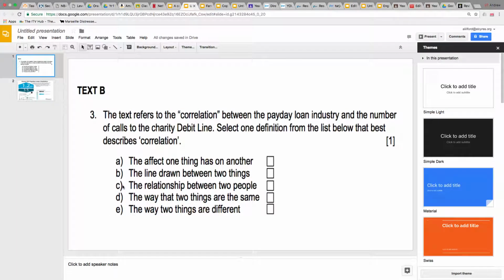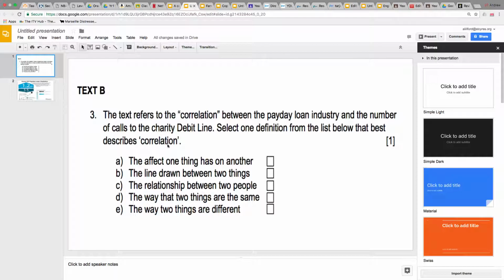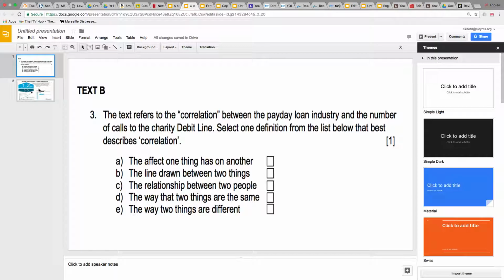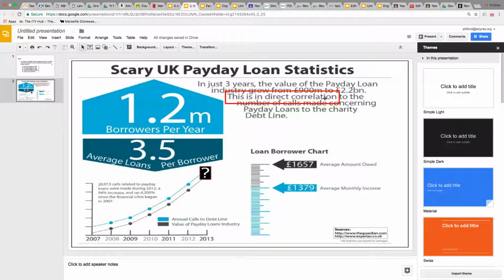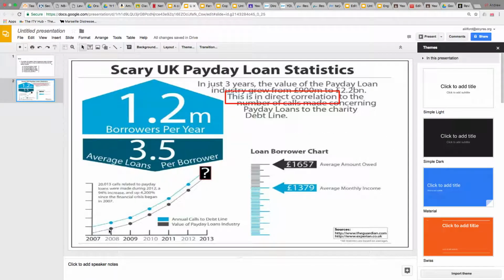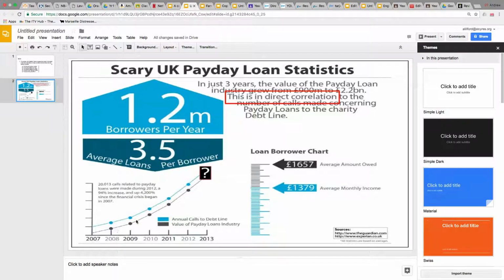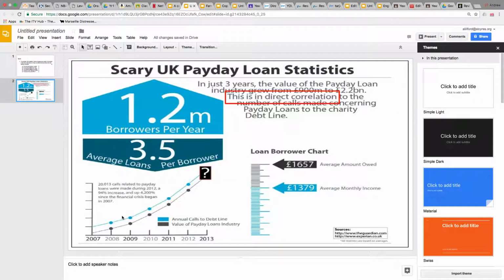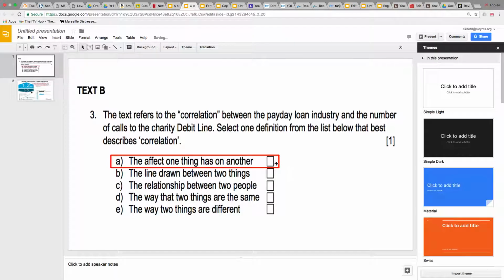Money Q3: Multiple Choice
Mr Lillford talks through the Money paper in preparation for the Unit 2 examination